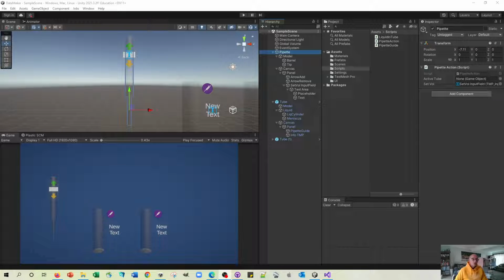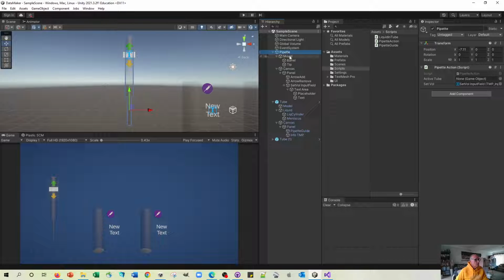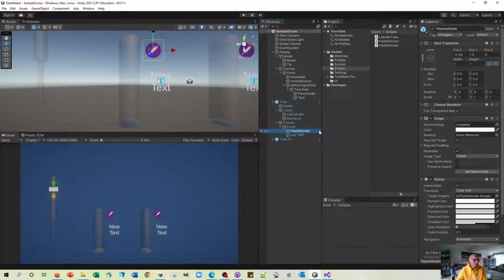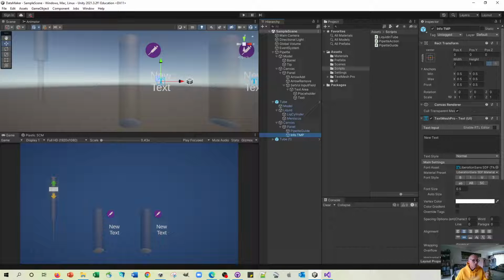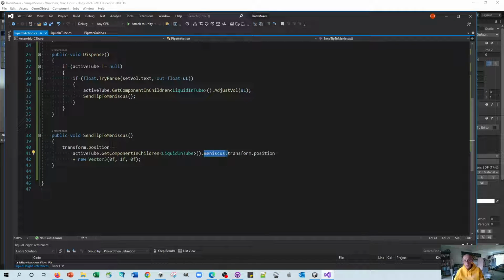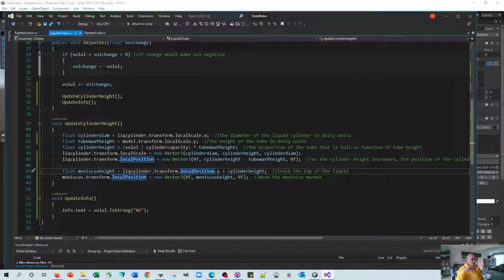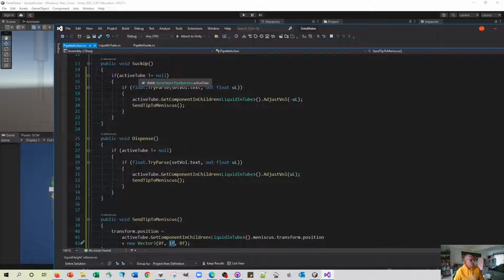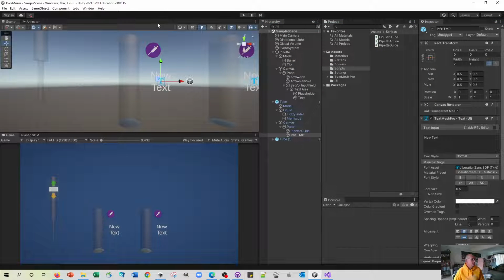LDG03 Improved Pipetting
The pipette Canvas now contains an Input Field to allow customisation of the volume added/removed.  The total volume in each tube is reported on the tube Canvas.

When the pipette is sent to a tube, the tip of the pipette goes to the meniscus of the liquid in the tube.  As liquid is sucked up or expelled, the tip of pipette rides down/up, keeping its position on top of the meniscus and giving and authentic sense of pipette movement.

The use of an intermediate Droplet creation has been taken away - this also means we can remove the droplet detector in the tube prefab.